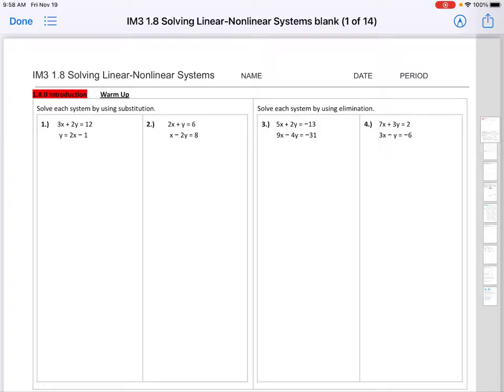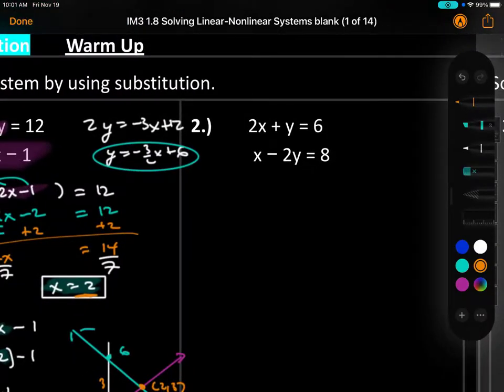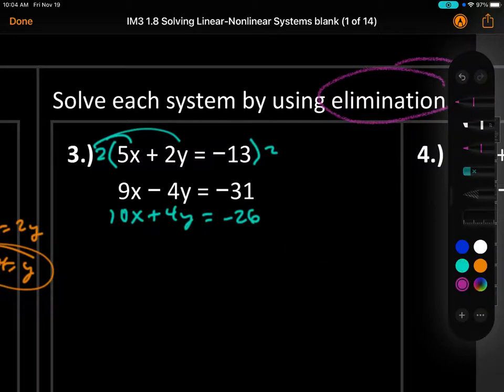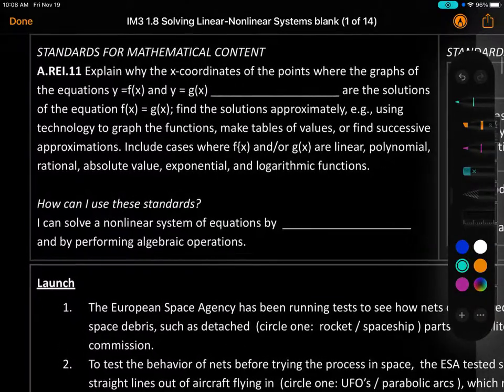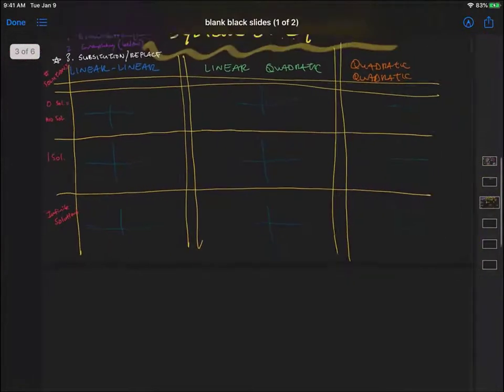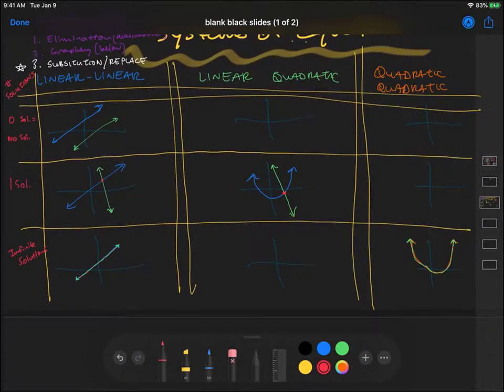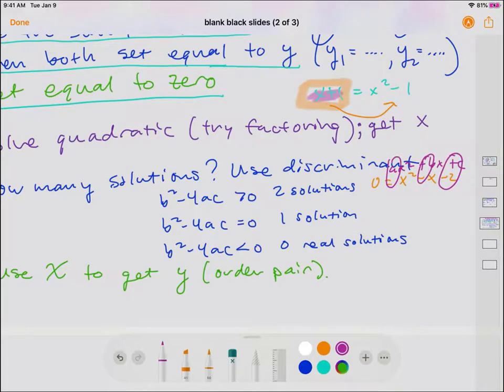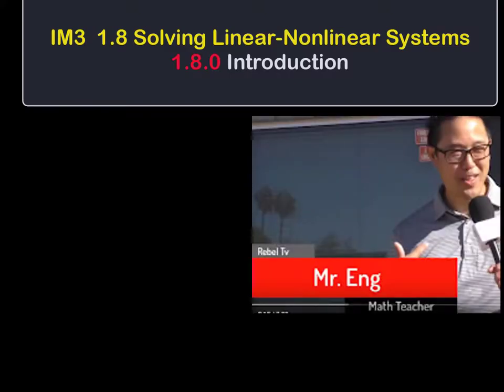IM3 1.8.0 Introduction to Solving Linear-Nonlinear Systems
[1] UNIT: IM3 1.8 Solving Linear-Nonlinear Systems